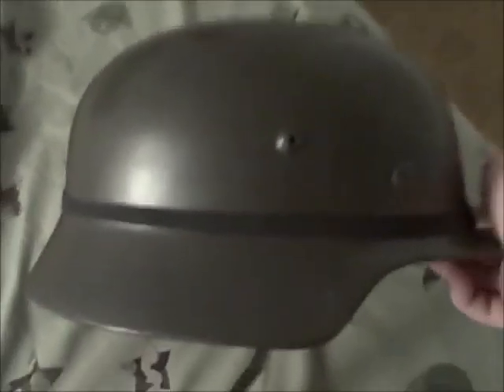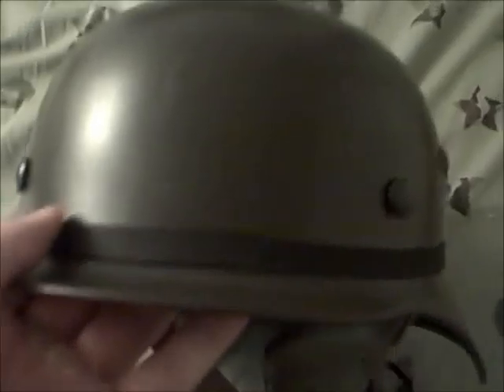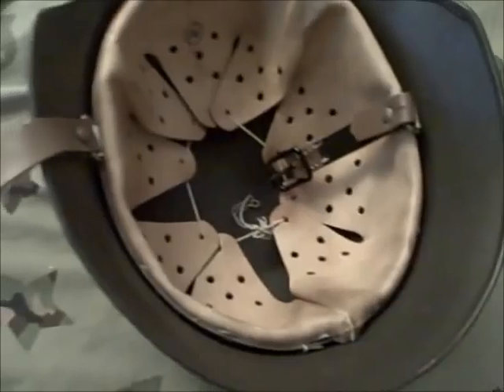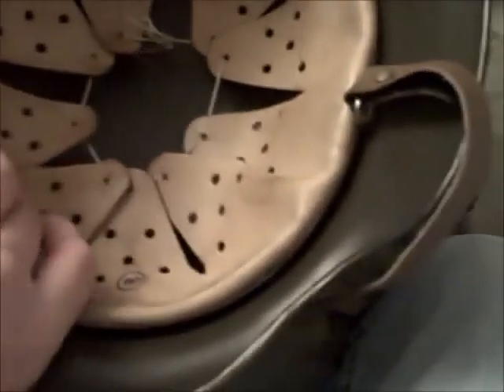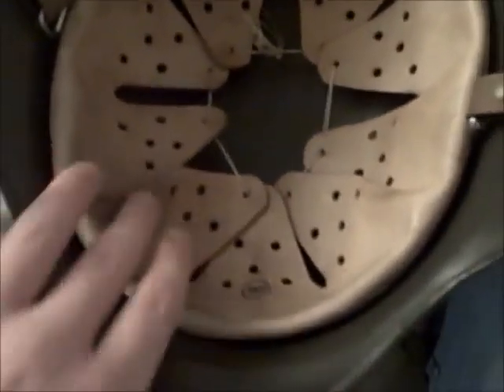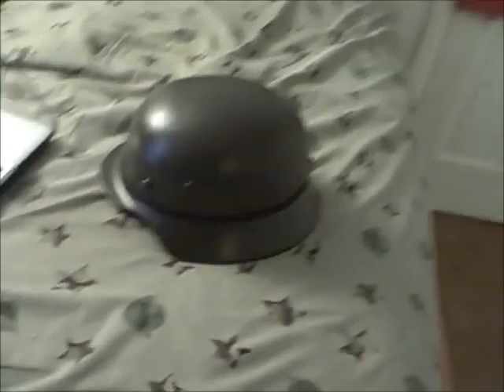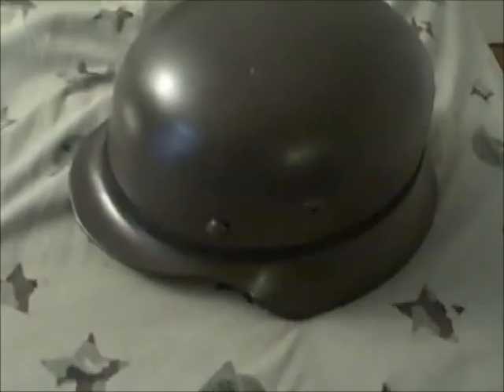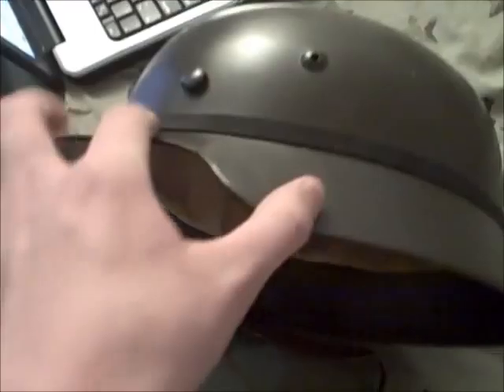Stahlhelm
Jesus christ